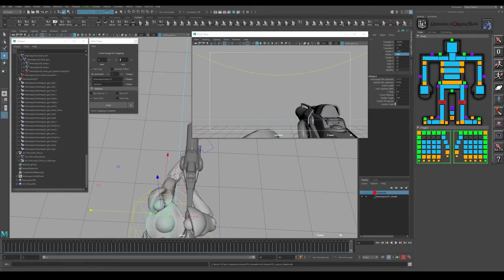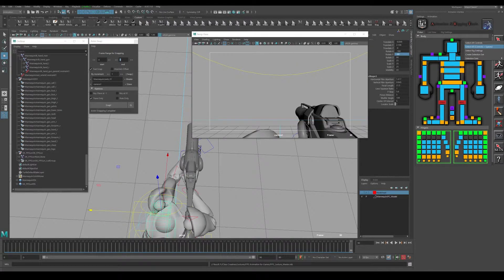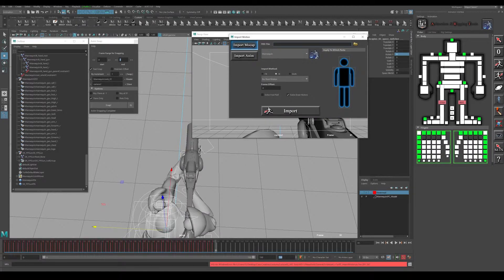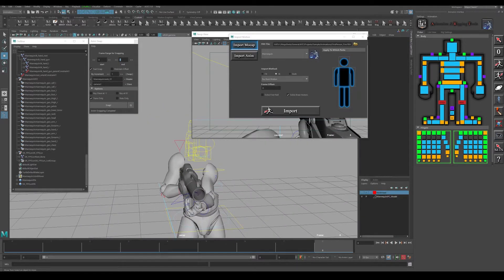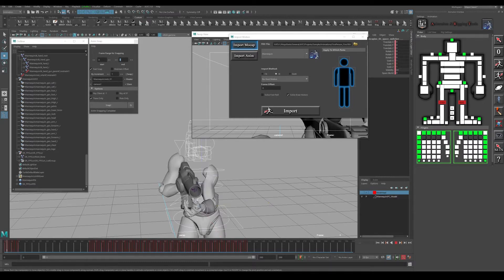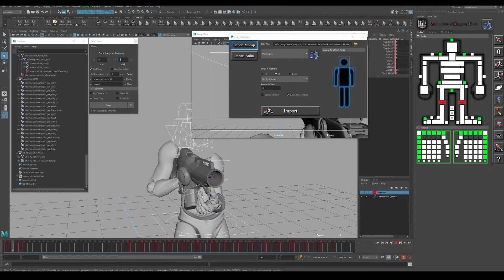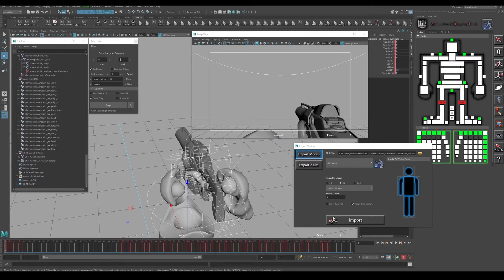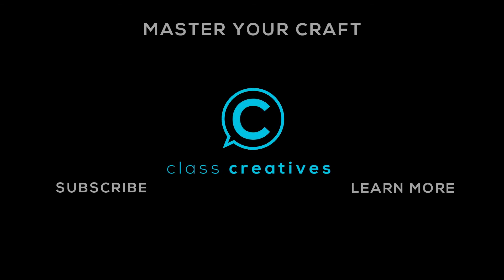How to Import Animation Mocap to Maya from Unreal Engine utilizing Epic's A.R.T. toolkit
This video is a sample from our Maya & Unreal:  First Person Shooter Animation for Beginners (Module 2 Section 7)

30 Days Free via Links -

Learn everything necessary to learn First Person Shooter based Character Animation utilizing Autodesk Maya taught by a AAA game professional with university level accredited instruction!

Autodesk Maya is the industry standard 3D animation software, understanding the concepts in this course will help you land a job in the game, film, tv, or music industry.  In this course you will learn how to animate the Unreal Mannequin utilizing motion capture and keyframe animation.

Animating a production ready Idle, Weapon Fire,  and Weapon Reload quickly and efficiently

How to create unique custom animations based on video reference mixing keyframe and motion capture techniques

Utilizing motion capture to animate the cinematic camera with the hot and new VirtuCamera app plugin

Basic Blueprint setup in Unreal for game functionality

Cinematic creation process utilizing Unreal Engine's Sequencer

Includes all the rigs and base motion capture necessary to learn while following along

Autodesk Maya, Unreal Engine’s Maya Animation Rigging Toolset (A.R.T. for short), the Unreal game engine, and VirtuCamera motion capture app.